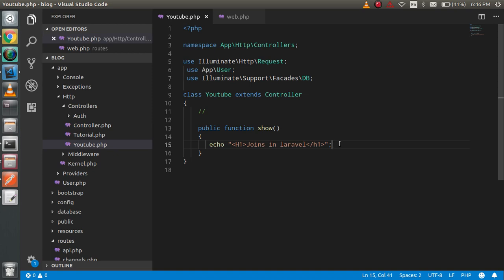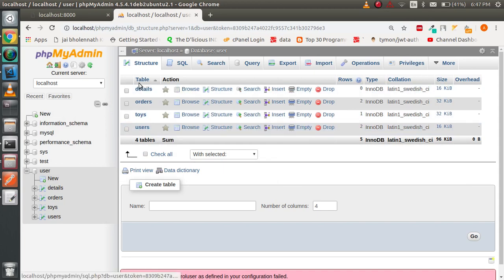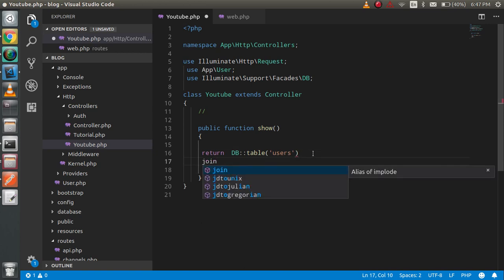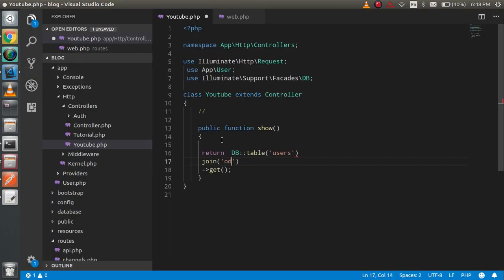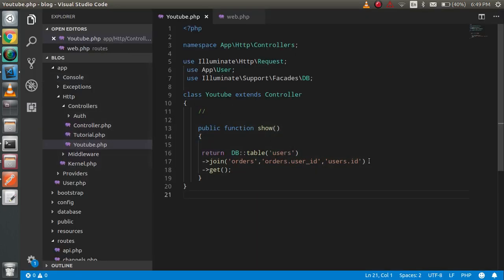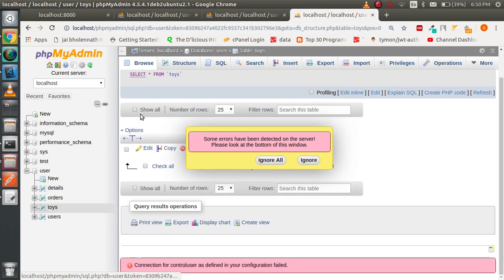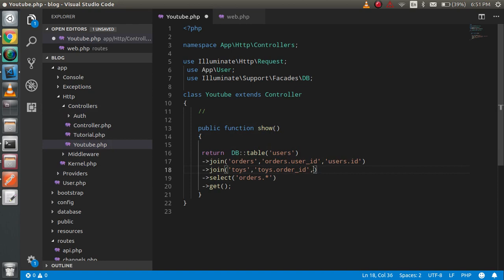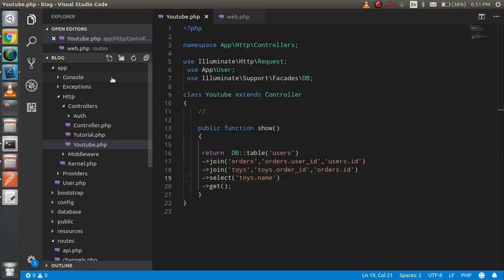Laravel 5.7 tutorial #16 - how to use join on multiple tables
in this laravel video tutorial we learn how to apply join or more than 2 tables and we will understand it with very simple example.